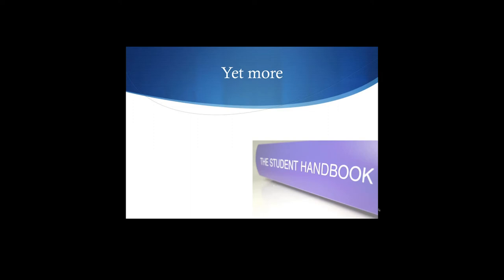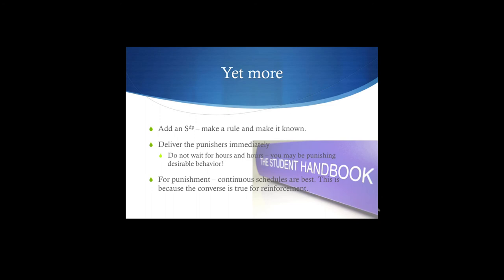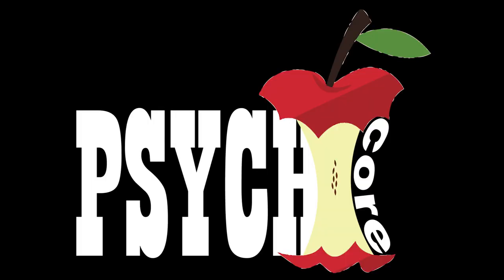Cow Pies 27 more punishment factors Pooping Less Made Easier 2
Topic: Factors involved in the use of punishment.